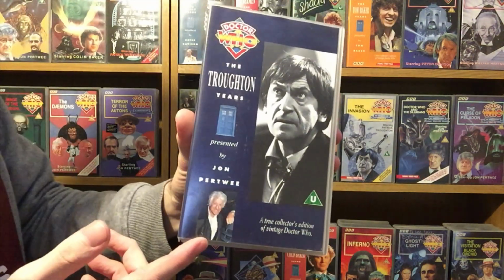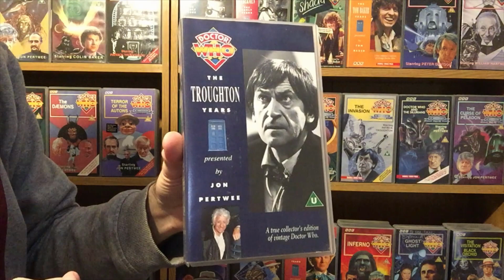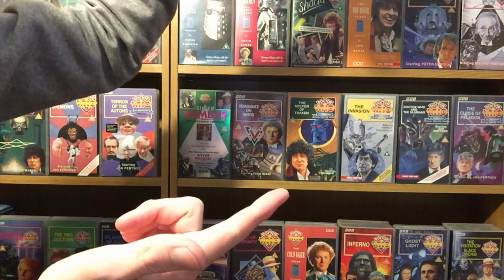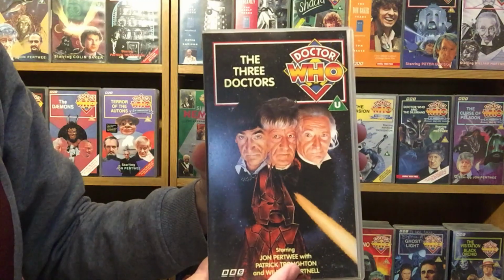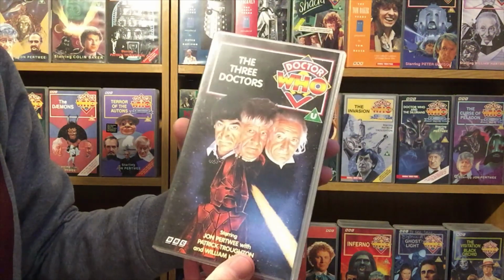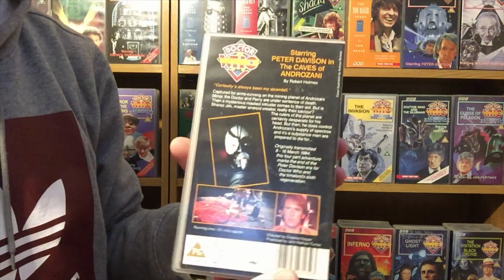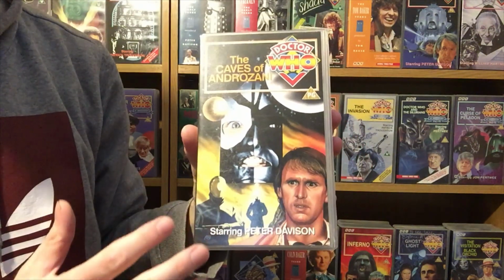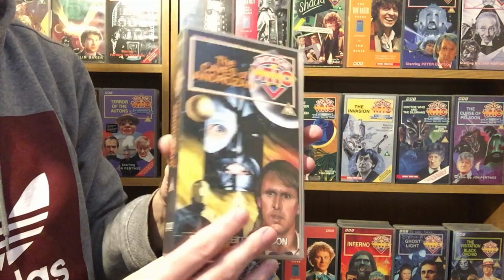Every Doctor Who Video Ever | Part Three